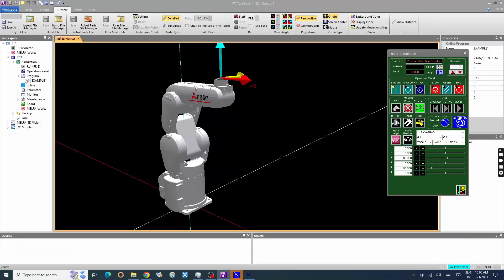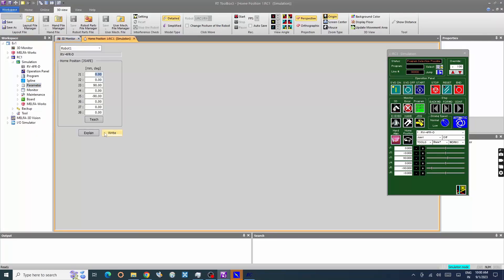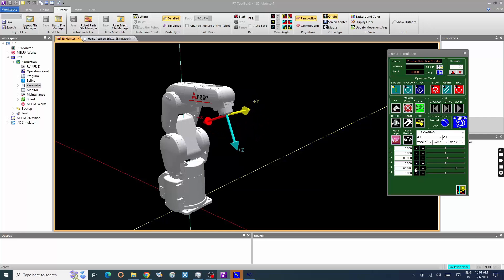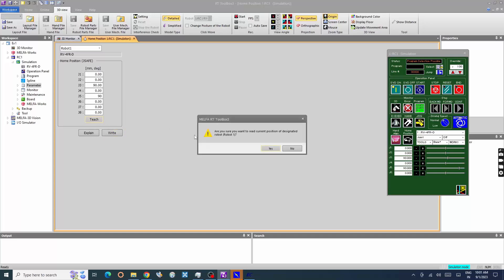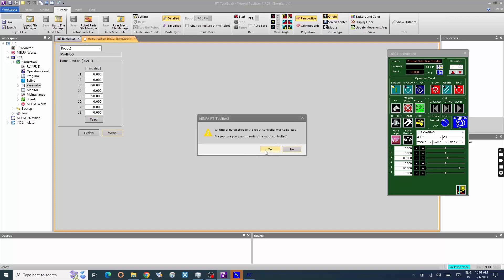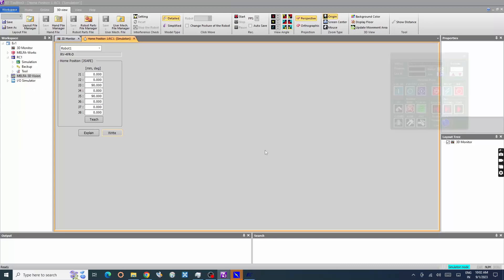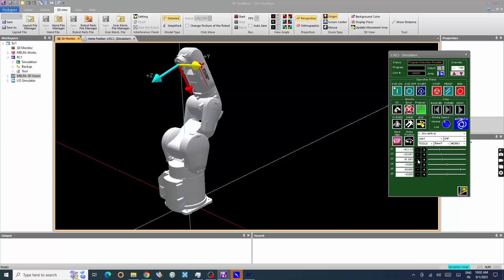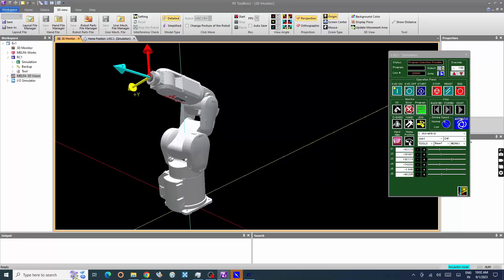Robot Melfa Programming - Lesson 3: Robot operation - Home position(JSAFE) of robot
In this video, we are going to create Robot operation - Home position(JSAFE) of robot.